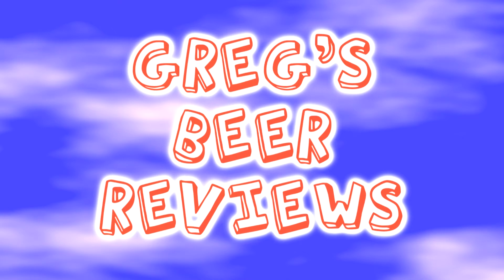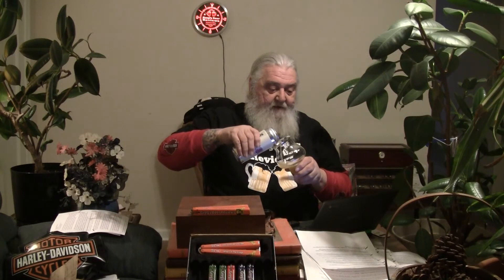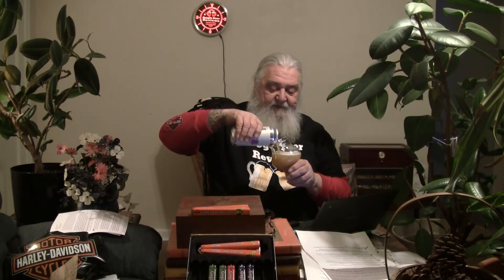Beer Review # 2920 Singlecut Beersmiths Double Dry Hopped 18 Watt Session IPA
Singlecut Beersmiths Double Dry Hopped 18 Watt Session IPA
my other Youtube channel - mrgregpuckett
BEER SCALE
1- UNDRINKABLE
2- F
3- D
4- C
5- B-
6- B
7- B+
8- A-
9- A
10- A+
CHEERS!